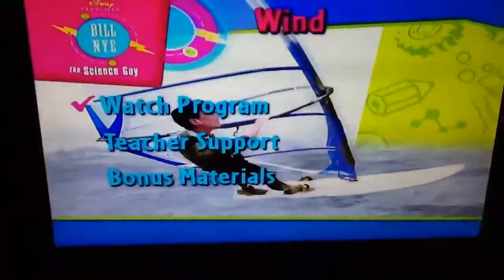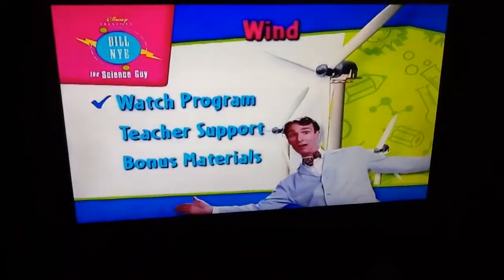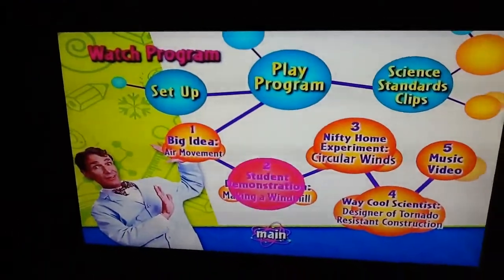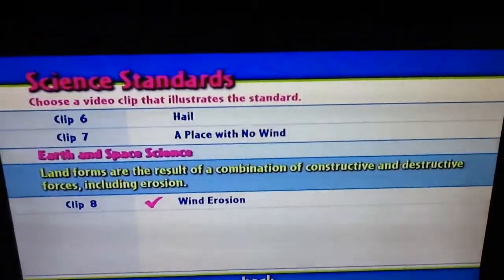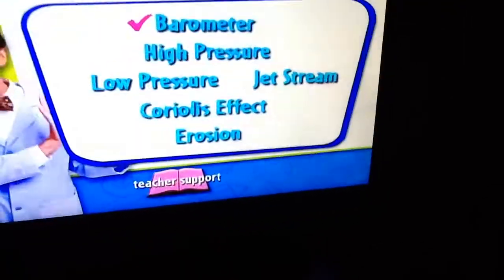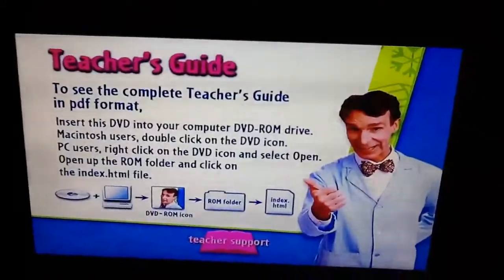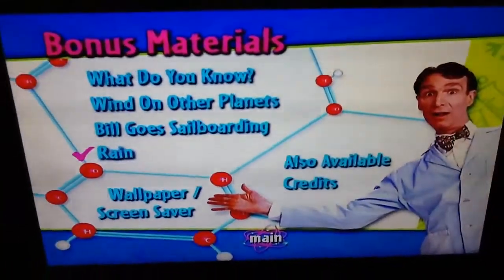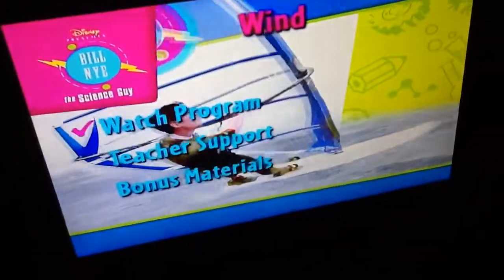Bill Nye The Science Guy Wind DVD Menu Walkthrough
Please note: When my mom bought Bill Nye Static Electricity DVD it had the wrong one inside which is called Bill Nye Wind DVD, but I have the real version of Static Electricity